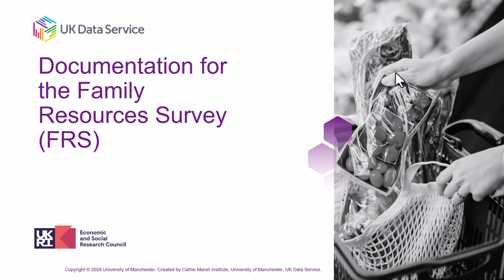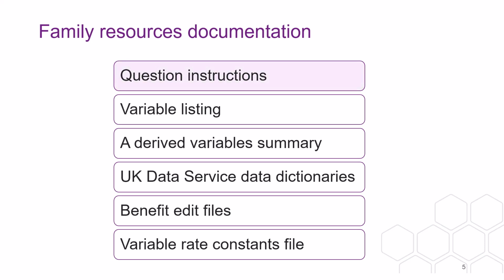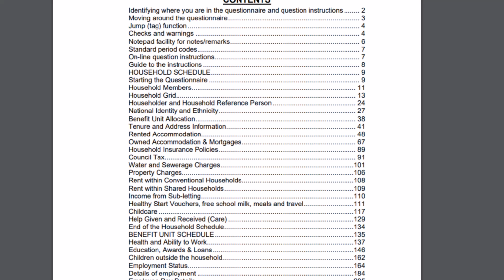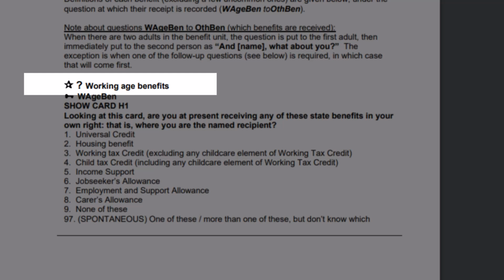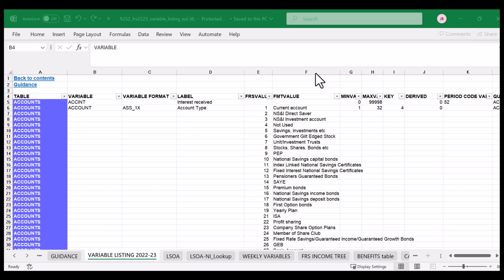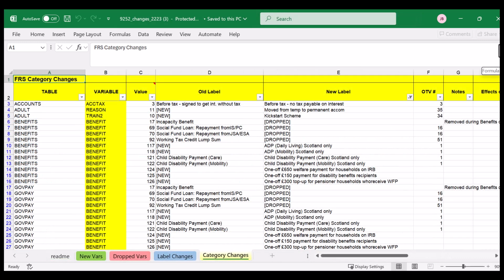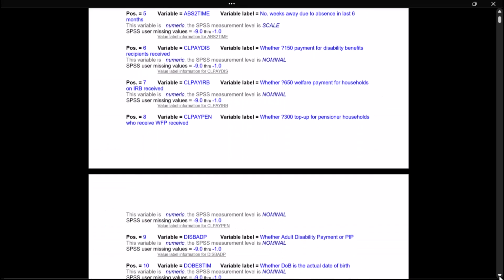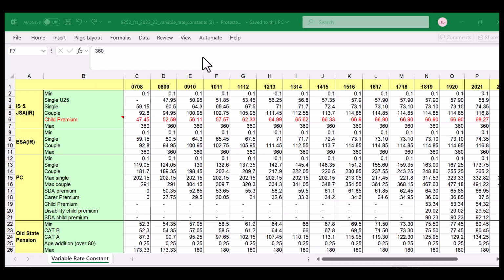Family Resources Survey (FRS): Documentation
This video (4:45 minutes) gives an overview of the useful documents available for finding information about the Family Resources Survey (FRS) variables, including:

1. The question instructions document.
2. The variable listing document.
3. The derived variables summary.
4. UK Data Service Data Dictionary.
5. The benefit edit files.
6. The variable rate constants file.